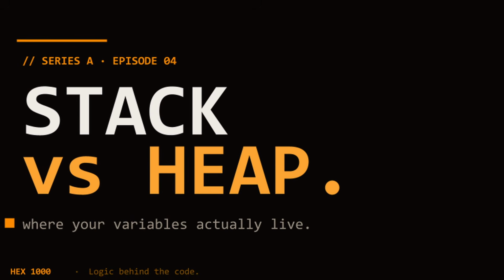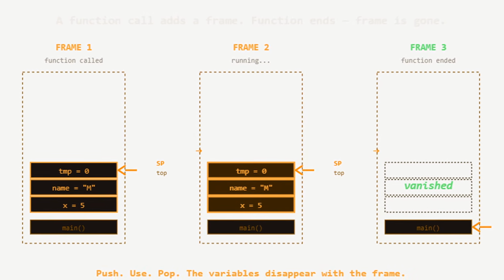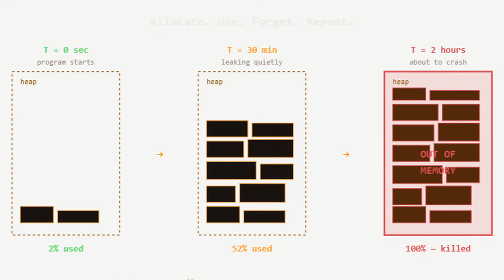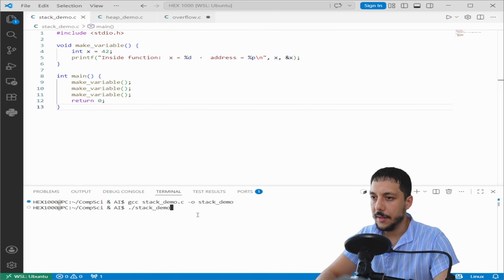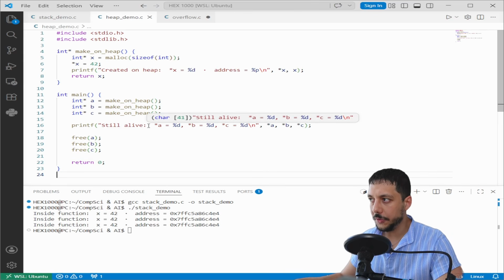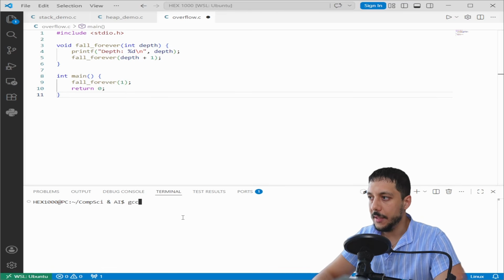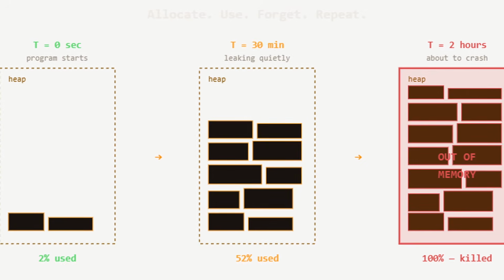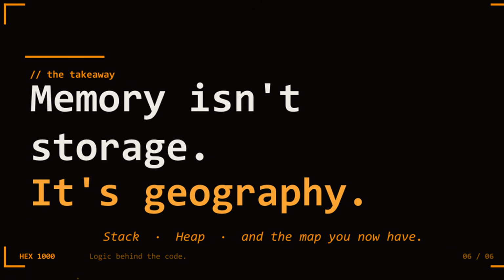The Two Zones of Memory NOBODY Explains | Stack vs Heap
Every variable you've ever written lives somewhere. Most programmers
never think about where.

Turns out, your program has two completely different memory zones —
with completely different rules. One cleans up after itself. The other
doesn't. One dies when your function ends. The other outlives everything.

And the difference between them is the difference between a program
that works, and a program that slowly eats all your RAM and crashes
two hours later.

In this video we open up both zones, write real C code that shows
exactly what's happening inside, and connect it to the thing everyone
wants to understand — why an 8GB laptop can't run a 20GB AI model.

▶ Chapters:
0:04 — The lie your variables tell you
0:25 — RAM has two halves
1:00 — Why most tutorials skip this
1:15 — The stack — the plate dispenser
2:06 — The heap — the warehouse
3:04 — C code: seeing both zones in real memory
6:24 — Stack overflow — what actually happens
8:33 — Why your AI model lives in the heap

▶ Code from this video:
   stack_demo.c — local variables on the stack, address proof
   heap_demo.c  — malloc, free, heap objects that survive functions
   overflow.c   — recursive crash, segmentation fault live

▶ HEX 1000 — Computer Science & AI explained from first principles.
   Series A: CompSci & AI fundamentals
   Series B: Python from scratch

Logic behind the code.